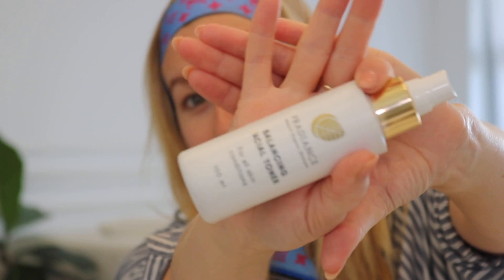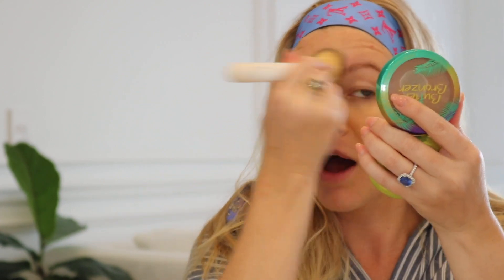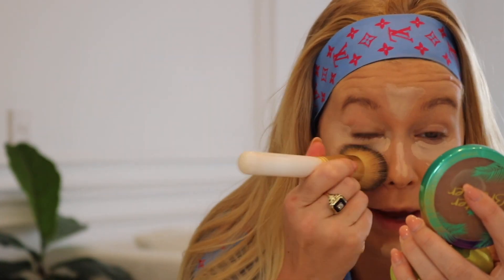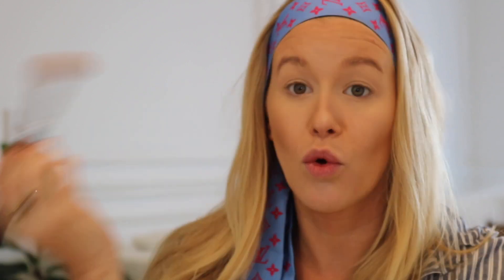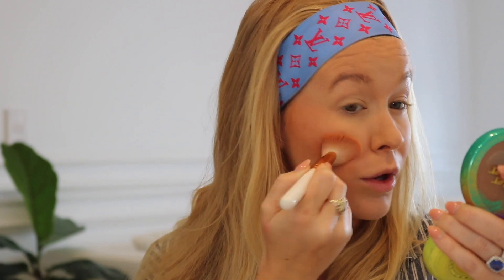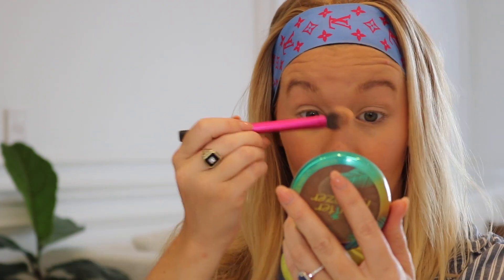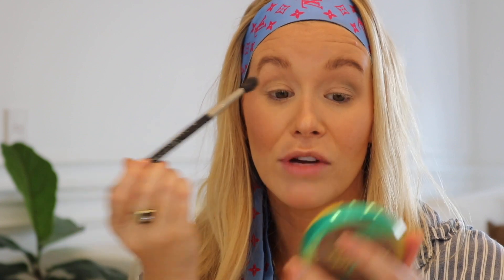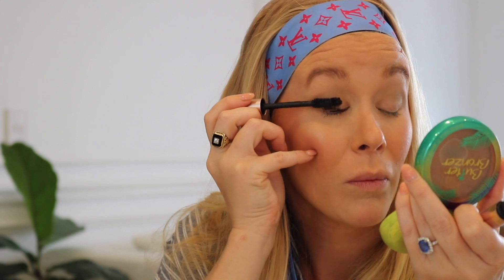SUPER QUICK & EASY 5 MINUTE "NO MAKEUP" MAKEUP LOOK |GRWM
GET 20% your entire Pradiance Order by using the CODE: CAROLINE20

All hate comments and comments with vulgar language will be deleted from my channel. This is a place to support one another and be kind. Thanks for your continued support.

Caroline Hicks
Vlaeberg, Cape Town, Western Cape, South Africa, 8018

Camera: Canon 750D
Mic: Rode
Editing: Final Cut Pro
Lighting: Umbrella Lights